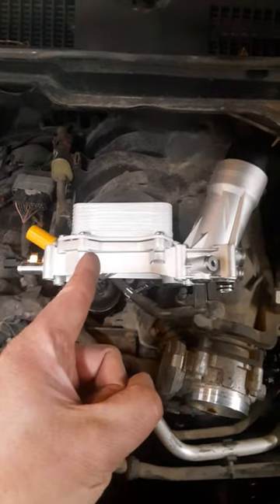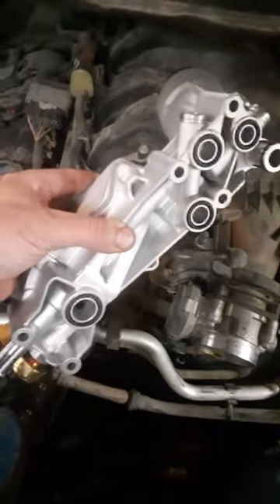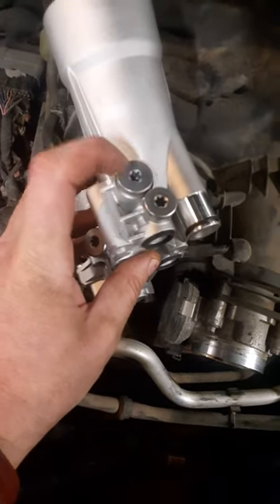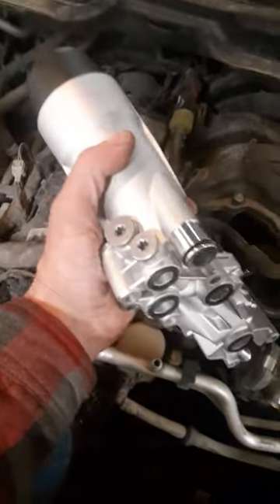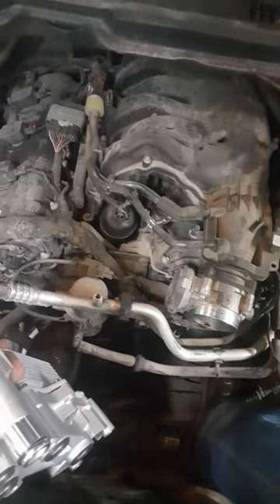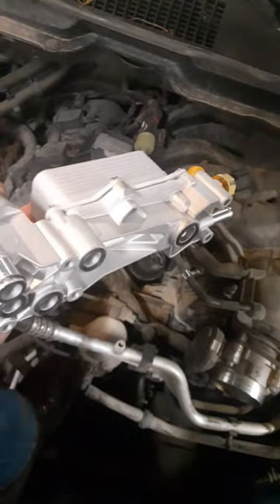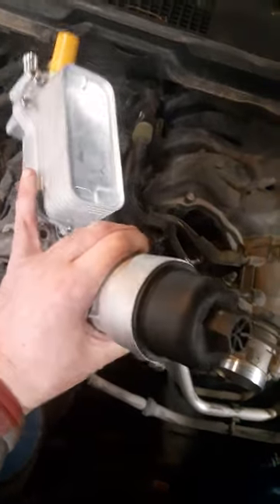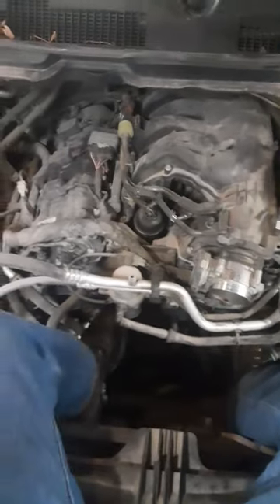Oil filter housing in the Ram 1500 3.6. Failed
Seriously,  do engineers need to be drawn and quartered until this sort of junk is no longer produced?

My biggest pet peeve with Mercedes is that they keep trying to reinvent that which does not need reinvented.  THEN,  they actually make it worse and pat themselves on the back... Chrysler seems to have picked up Mercedes bad play book while they were joined.